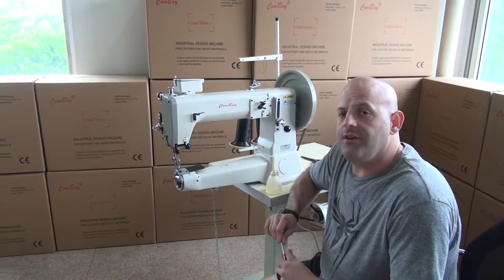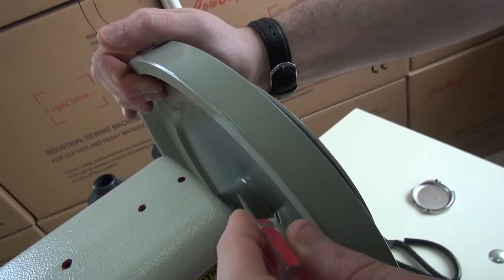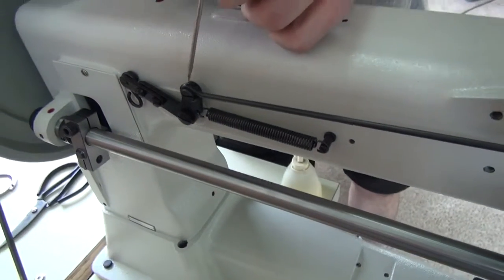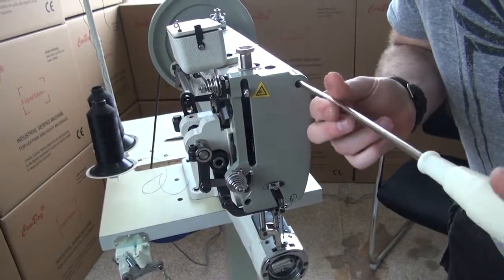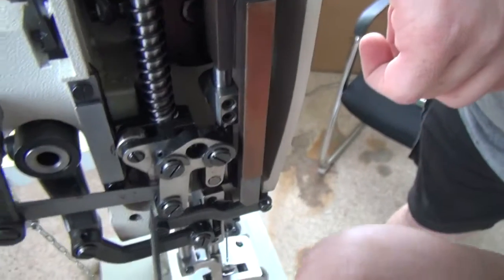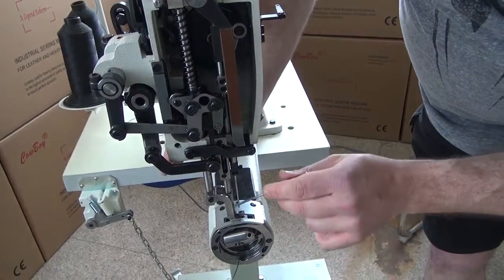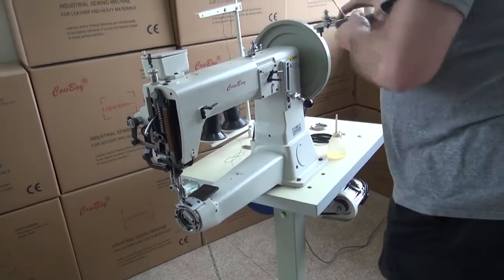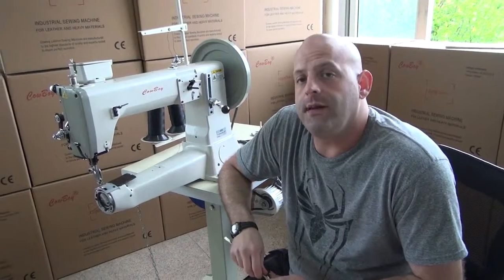COWBOY CB4500皮革皮具缝纫机加油教程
CB4500 特厚料粗线单针综合送料皮革缝纫机是目前北美最流行的马具和马鞍专用缝纫机。配马具专用压脚、针板及定规等，确保完美线迹，并能满足马具、马鞍、枪套、皮带，高级手提包、手工皮具、马缰、刀鞘及其它皮具缝制过程中所有特殊的缝纫要求。

自2006年起， 美国年销量均超过300台。